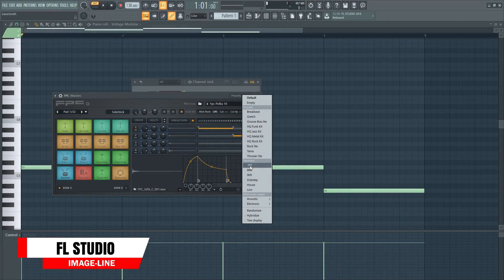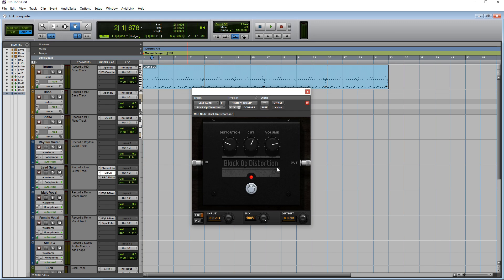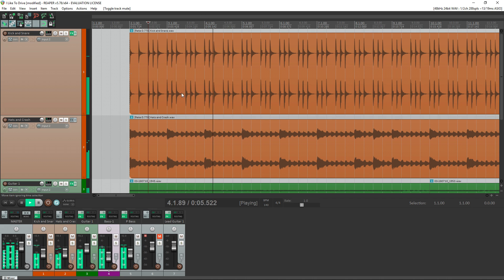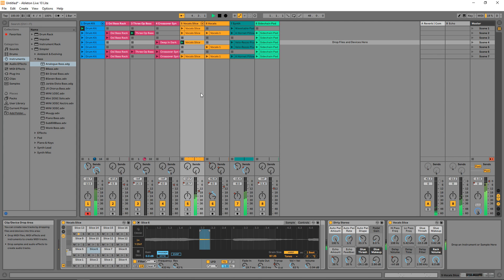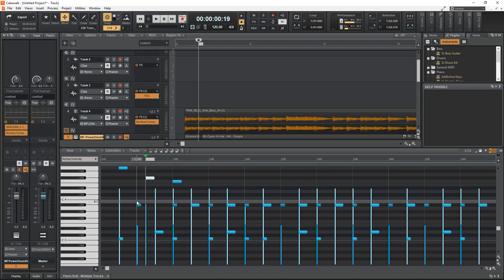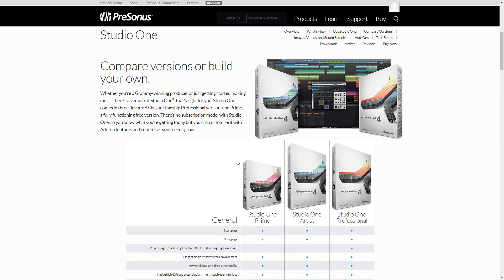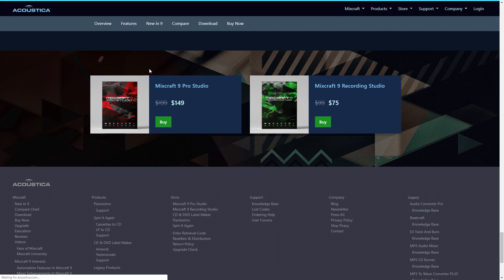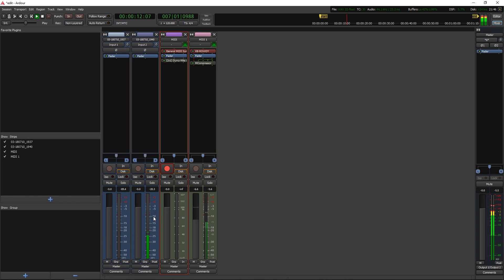Best DAW 2020 - Best Digital Audio Workstations for Windows 10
What is the best DAW 2020? This video looks at music production software for Windows 10. If you're getting into home studio recording or just want to change your digital audio workstation this best DAWs video is for you. Check out the update to this video with even more DAWs

The Best DAWs mentioned in this video:
► 0:45 FL Studio
► 1:43 Pro Toos
► 2:37 Reaper DAW
► 3:55 Cubase
► 4:51 Ableton Live
► 5:55 Cakewalk
► 6:56 Harrison Mixbus
► 7:49 Presonus Studio One
► 8:24 Tracktion Waveform 10
► 9:05 Acoustica Mixcraft
► 10:07 Bitwig
► 10:45 MuLab
► 11:09 Ardour

In this Zane from Simple Green Tech looks at the what the best DAW software in 2020 is for you. This music production software all works on Windows 10. Digital Audio Workstations are the heart of your home studio they are your music recording software. Finding one that works best with your creative style can be tricky. The DAWs on this list include FL Studio, Pro Tools, Reaper, Cakewalk, Ableton Live, Presonus Studio One, Tracktion Waveform, Harrison Mixbus, Steinberg Cubase, Acoustica Mixcraft 9, and Bitwig Studio. Plus honorable mentions for Mulab and Ardour. So if you're wonderign what is the best daw for windows 10 in 2020, check out this video.